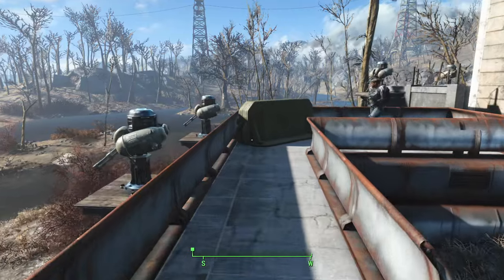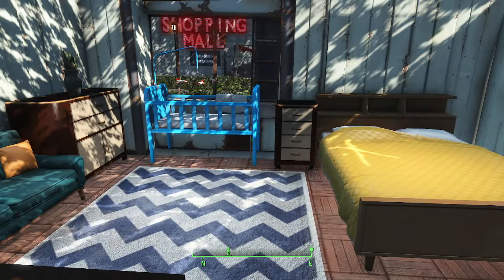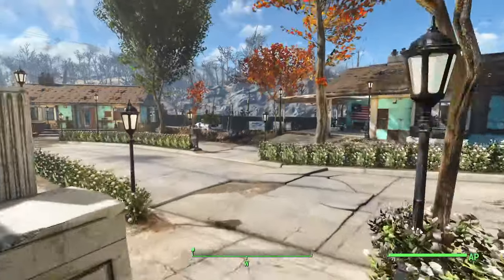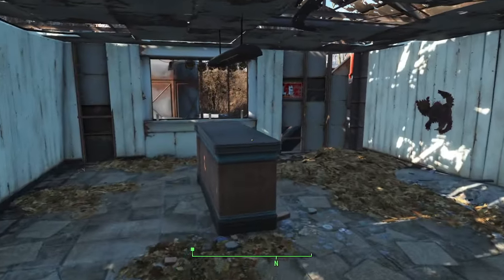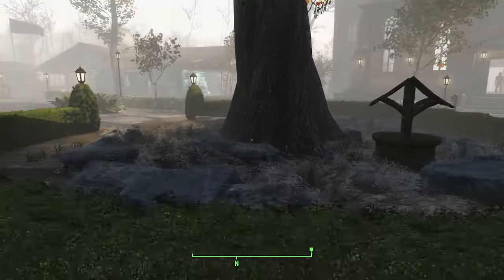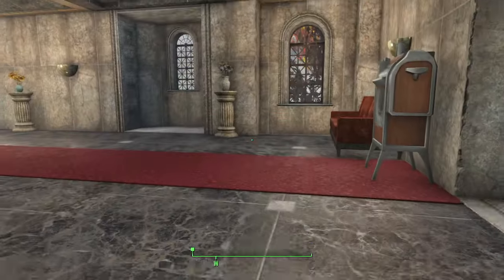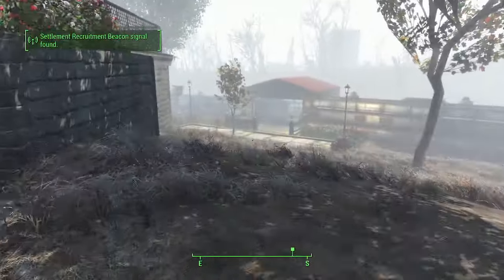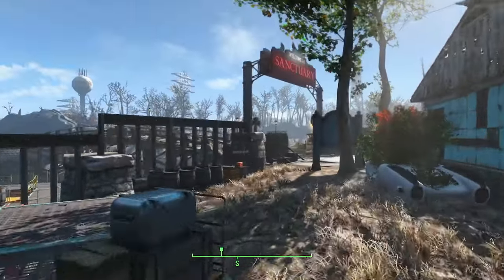Fallout 4 Sanctuary Settlement Tour | Capital of the Commonwealth | Fully Decorated Settlement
Hello again everyone, Today I'm sharing my Sanctuary settlement. This took me quiet some time to complete and its a large settlement. I tried to use as much of the space as possible whilst also trying to keep the frame rate at a reasonable level. Sorry for the longer video, but it was hard to give a detailed tour in a shorter amount of time. If you enjoyed this video, then please give the video a like as it helps it move along with the YouTube algorithm. Have a good day and stay safe.